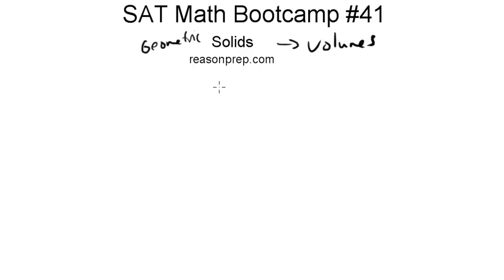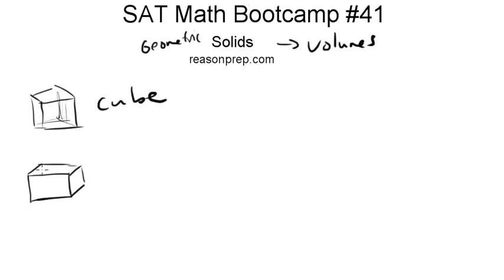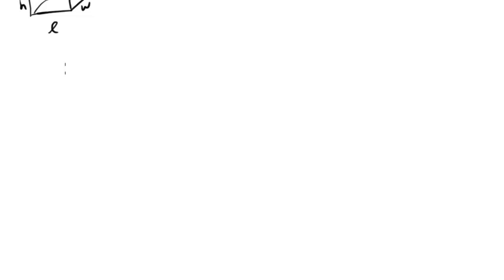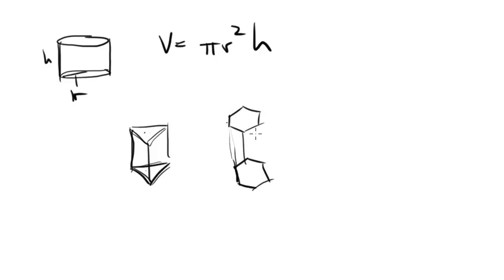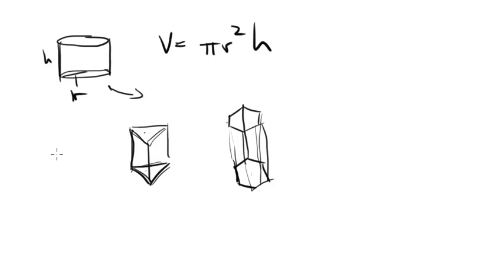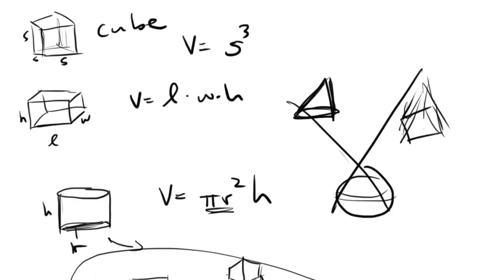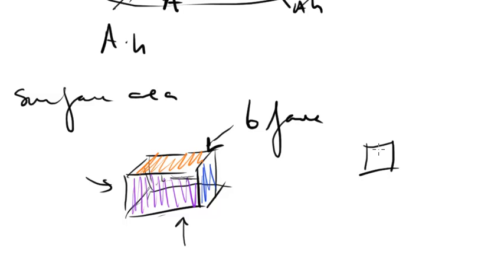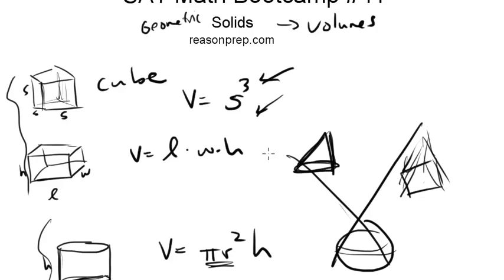*OLD* Solids, SAT Math Bootcamp #41